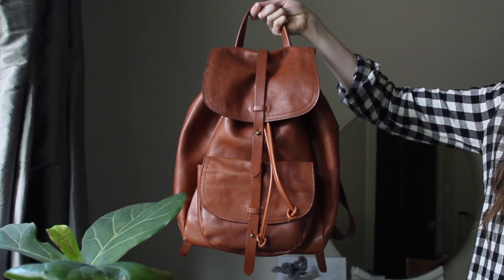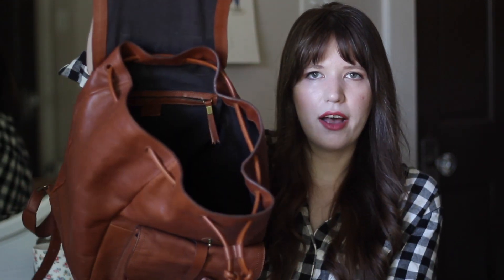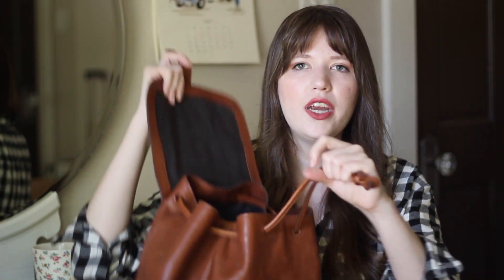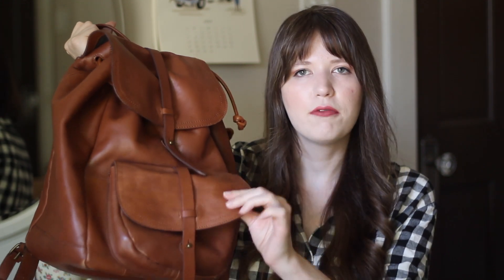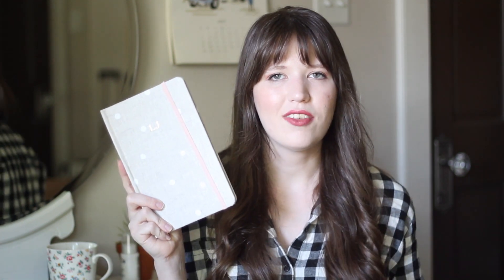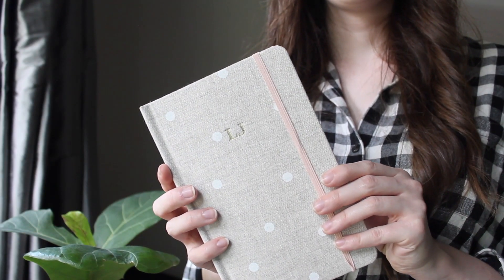My Top 6 Travel Essentials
Hey friends! I'm a week away from a month of travel, and thought I would share some of my top travel essentials in today's video!

Mentioned:
Madewell Transport Backpack
Bkr Water Bottle
Madewell Cardigans
Rifle Paper Co. Keds